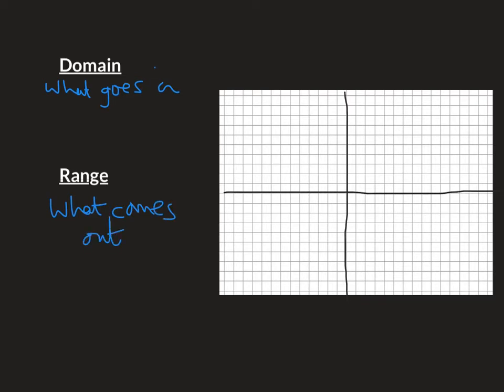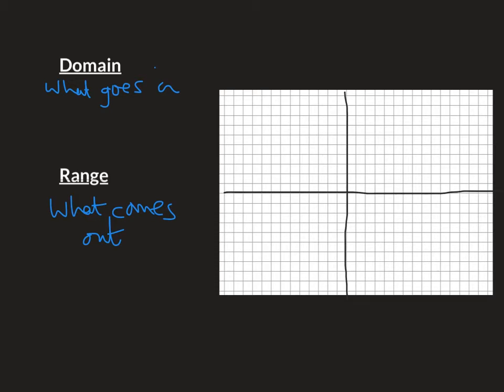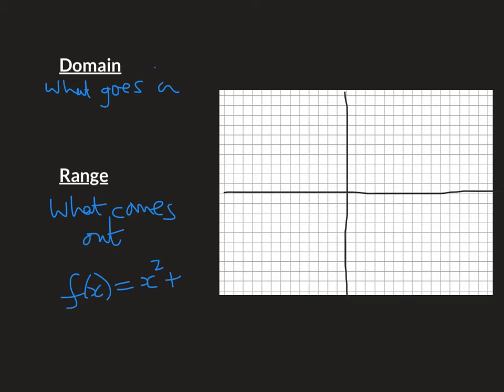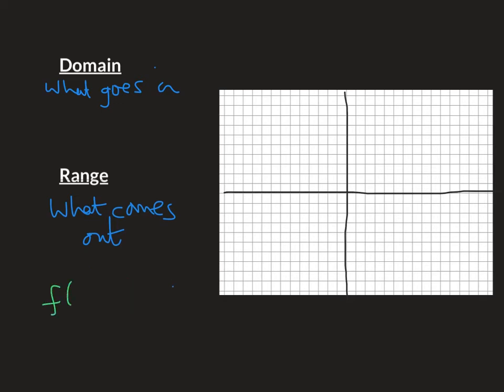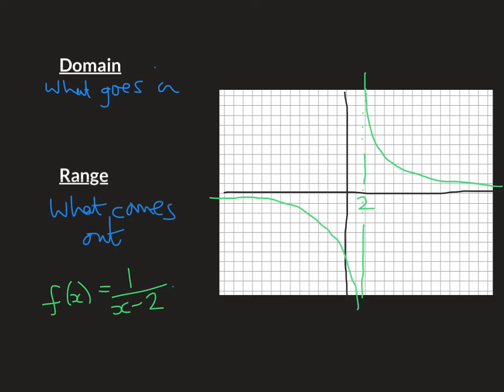20 06 23 - Y12 - Domain and Range